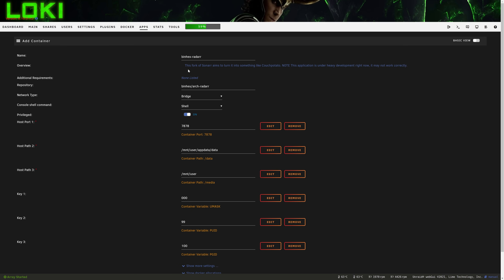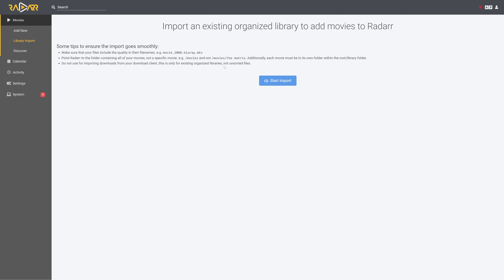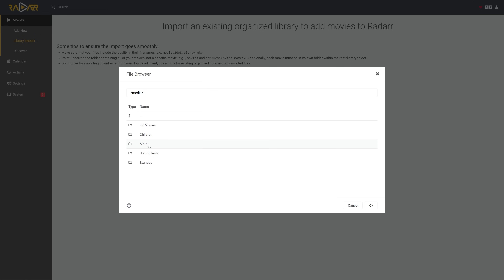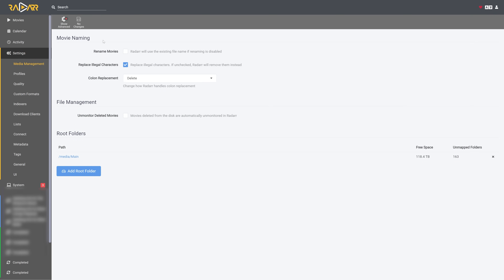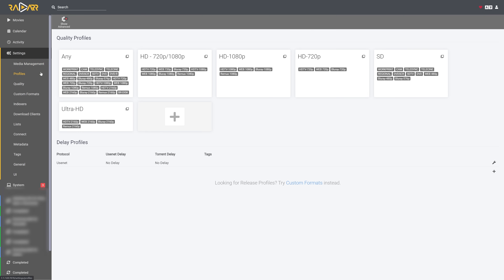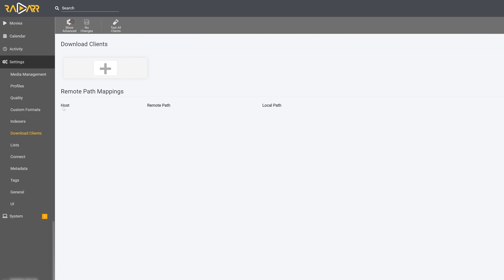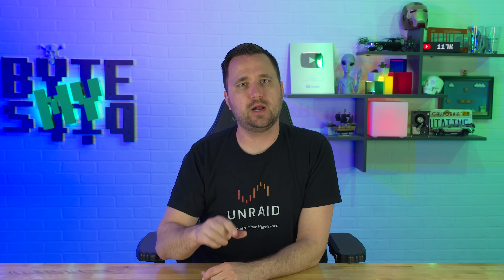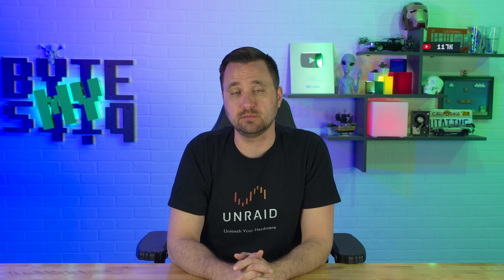Radarr on Unraid.. Be careful! (Installation Tutorial)